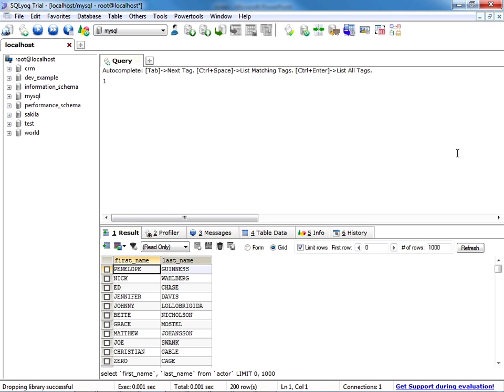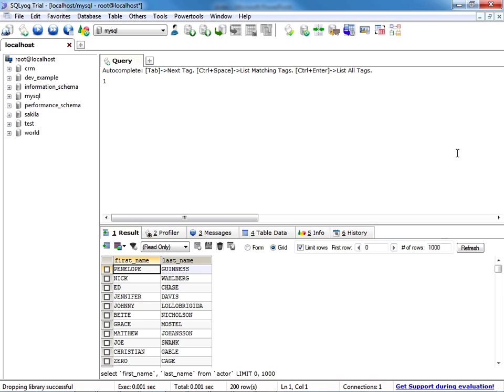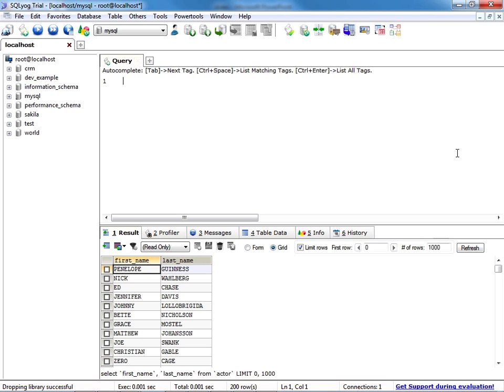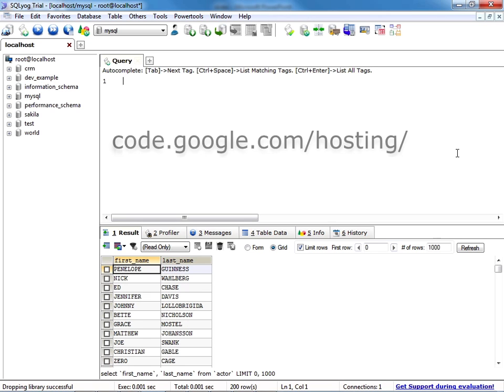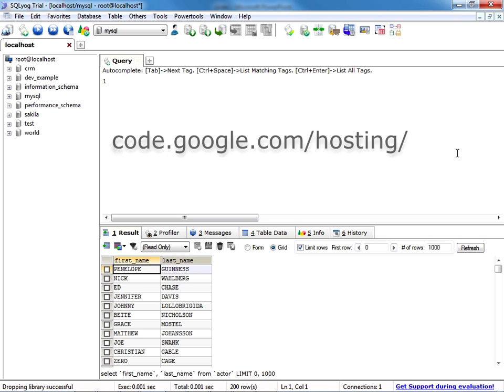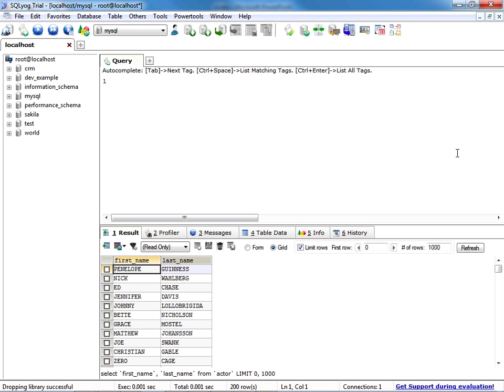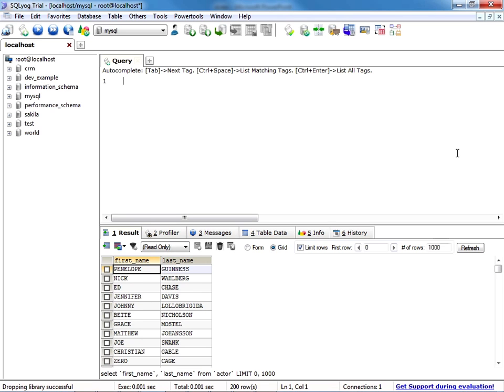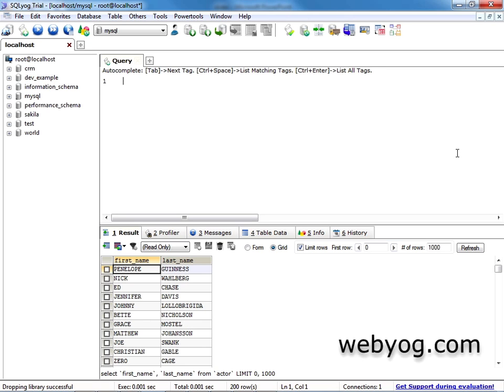MySQL 5 Tutorial | SQLyog Introduction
Want all our free MySQL Training Videos?

More details on the full MySQL course can be seen This clip is a short sample from the full training course. For more MySQL5 tutorials please visit our main website. YouTube